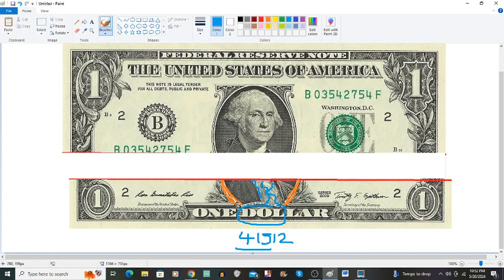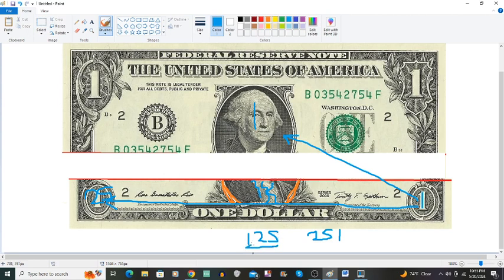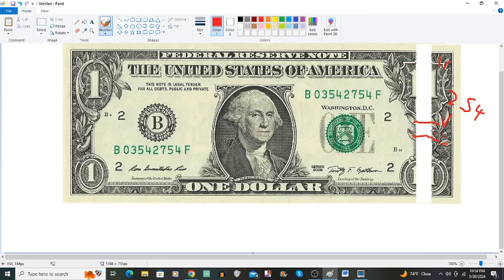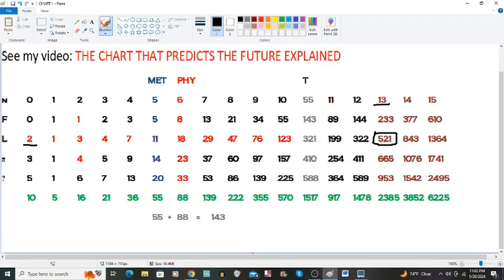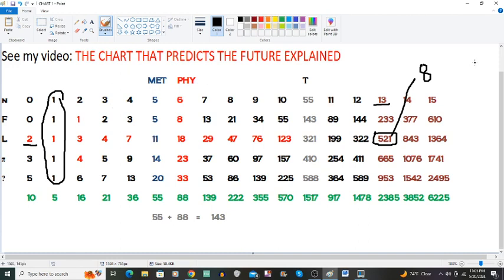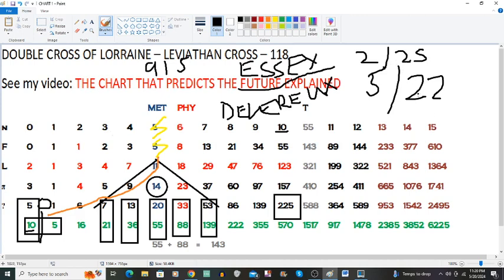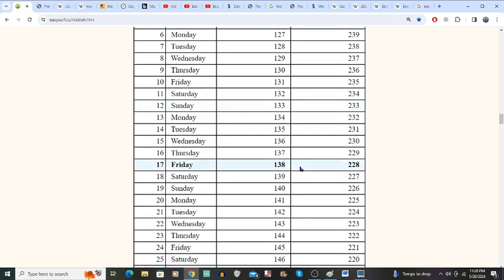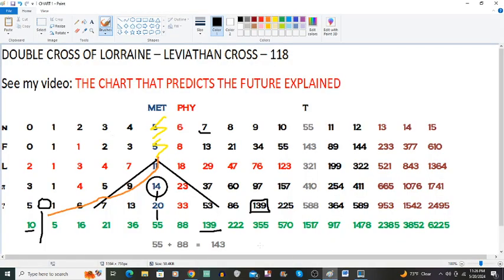HOOVER DAM DATES 18, 19, 20, 21, 22 MAY